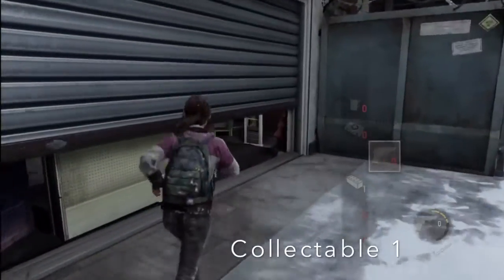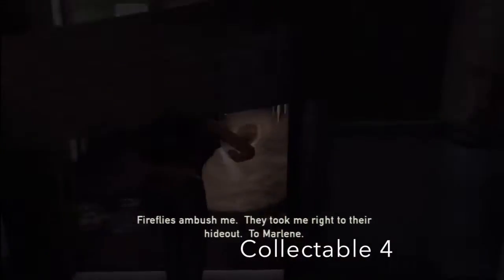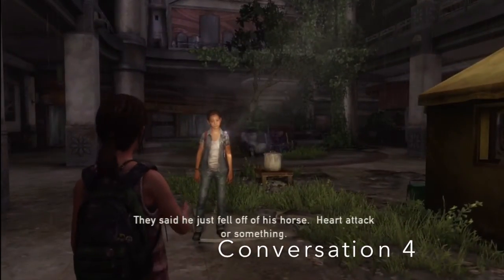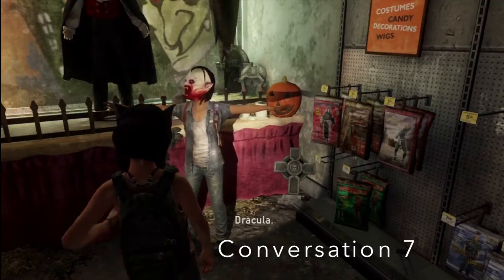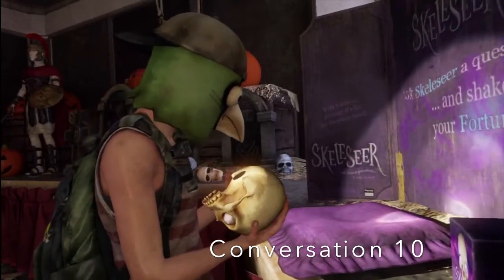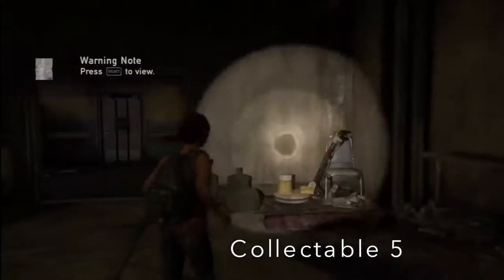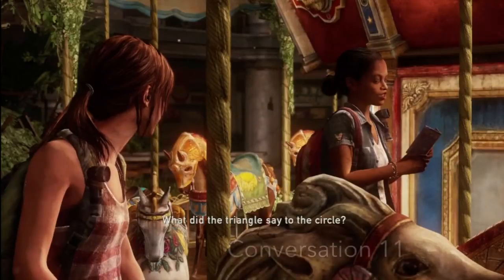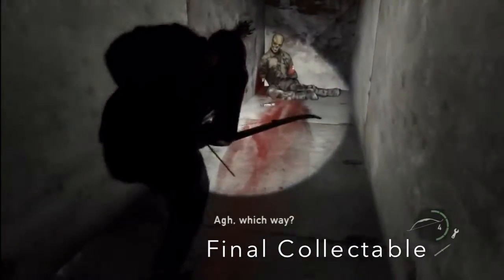The Last of Us - Left Behind - All collectables and conversations